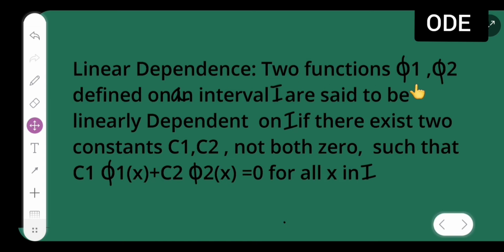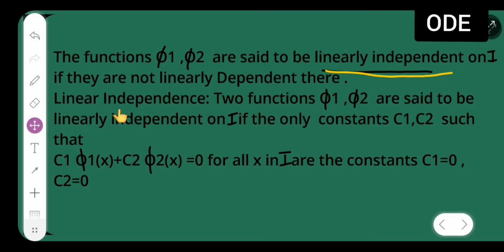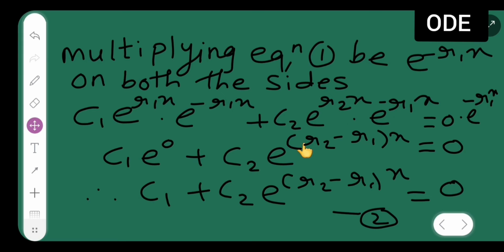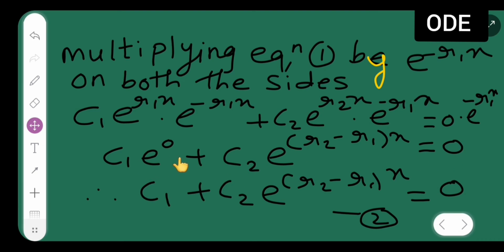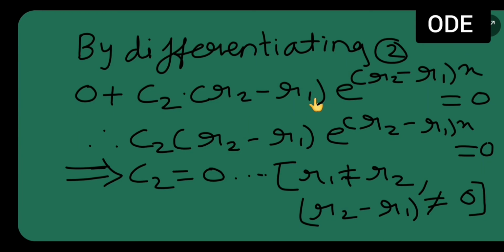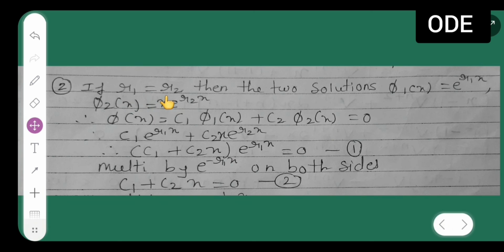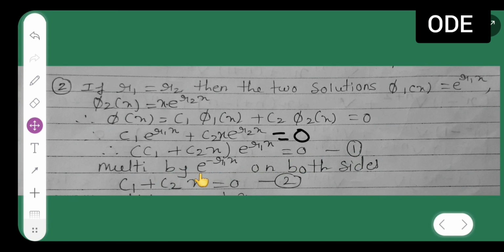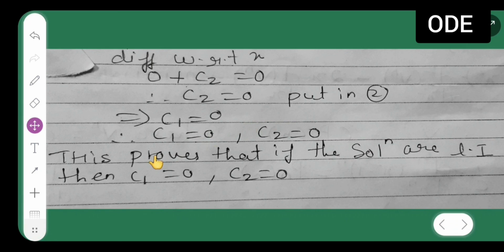linear Dependence and Independence | ordinary differential equation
in today's session we are going to learn linear Dependence and Independence | ordinary differential equation